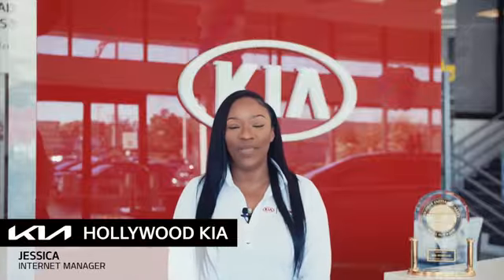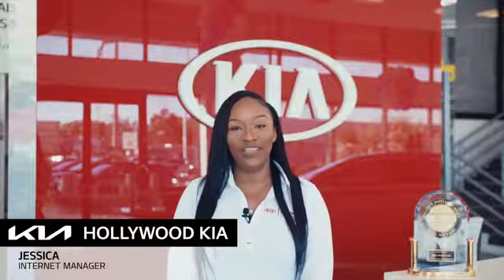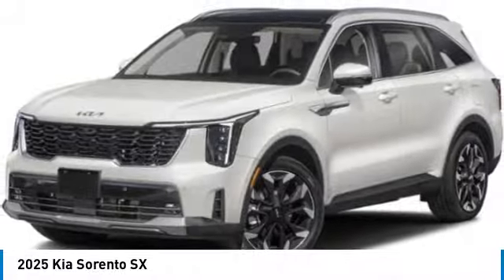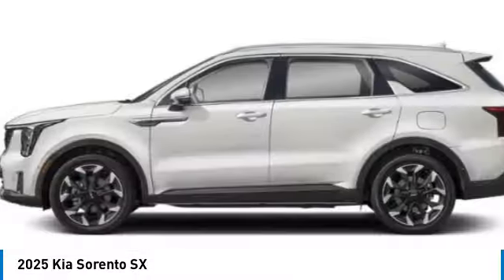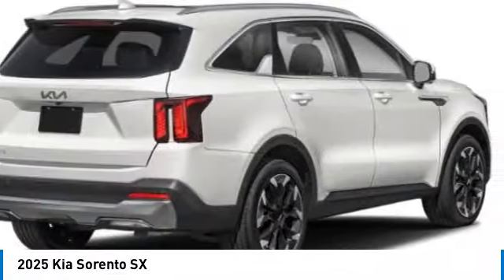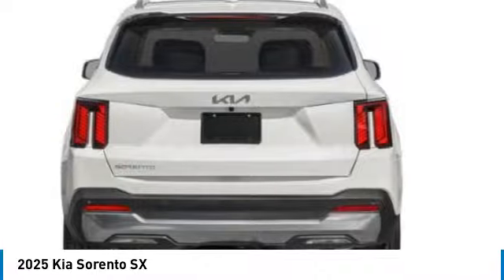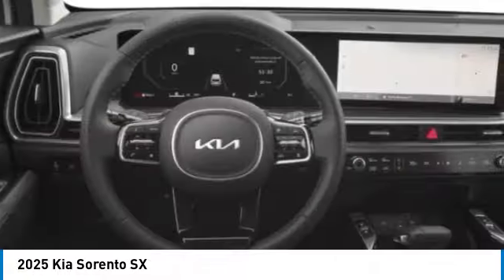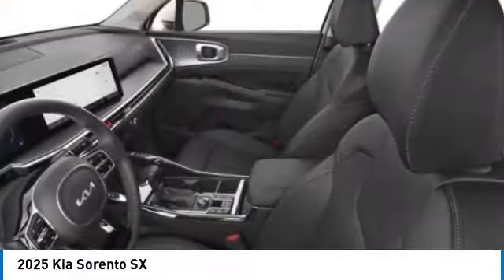2025 Kia Sorento near me Hollywood,Pembroke Pines,Davie,Fort Lauderdale FL G332935 G332935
Glacial White Pearl New 2025 Kia Sorento near me Hollywood,Pembroke Pines,Davie,Fort Lauderdale FL at Hollywood KIA.

Hollywood KIA
6011 Pembroke Rd

2025 KIA SORENTO Hollywood, FL
Stock# G332935

Hollywood Kia
6011 Pembroke Rd